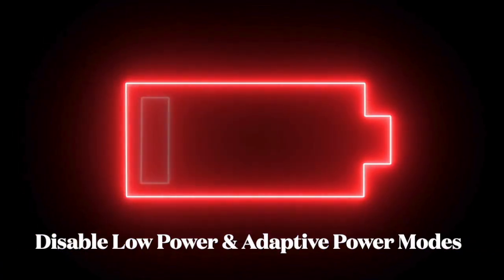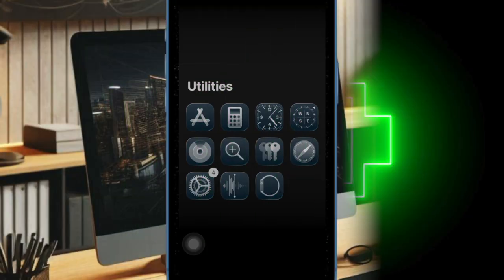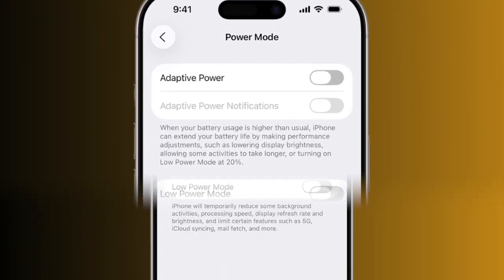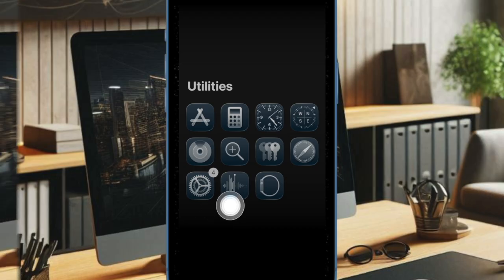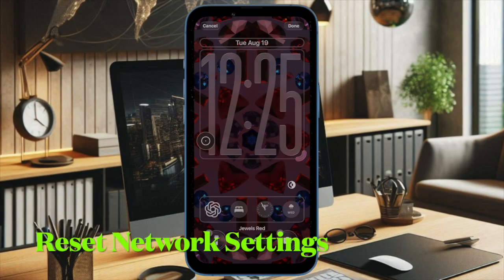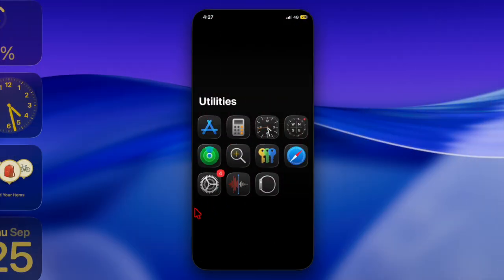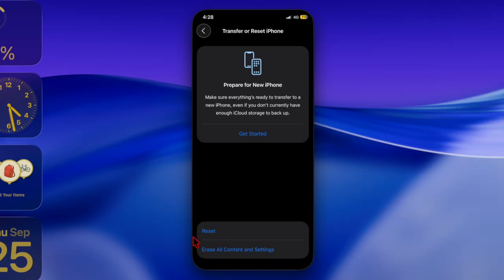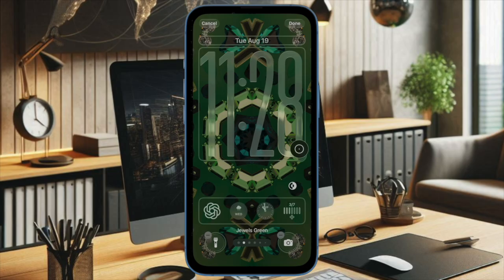How to Fix Personal Hotspot Not Working on iPhone in iOS 26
Is your Personal Hotspot not working on iPhone running iOS 26? Don’t worry—we’ve got you covered! In this video, we walk you through all the possible solutions to fix hotspot issues on your iPhone running iOS 26 or later.